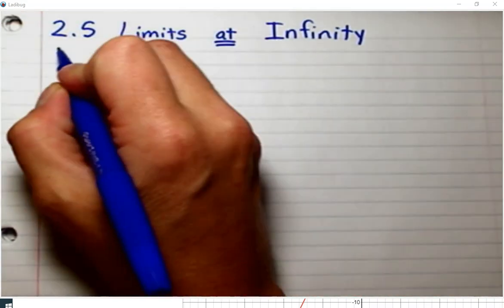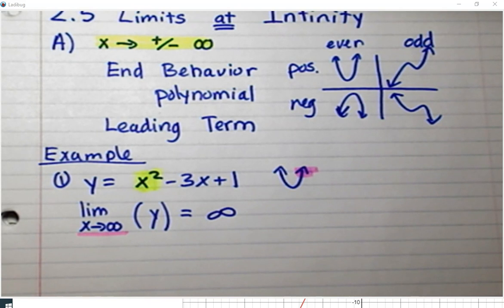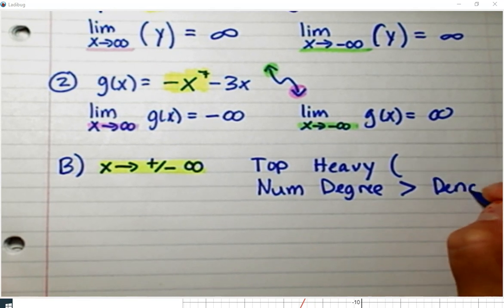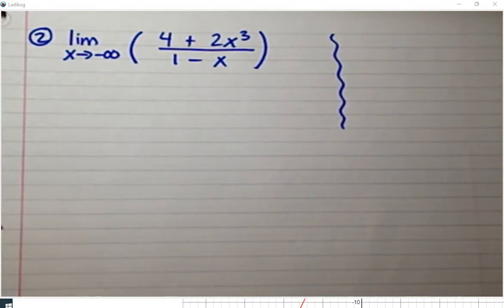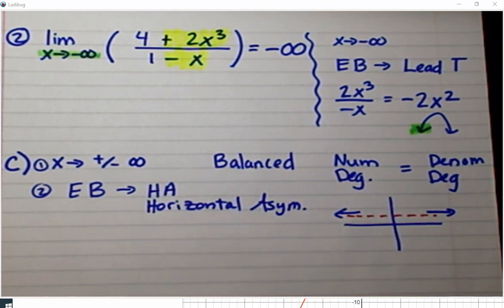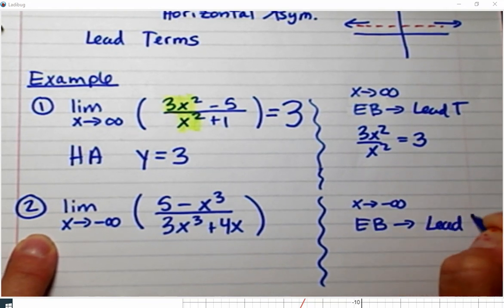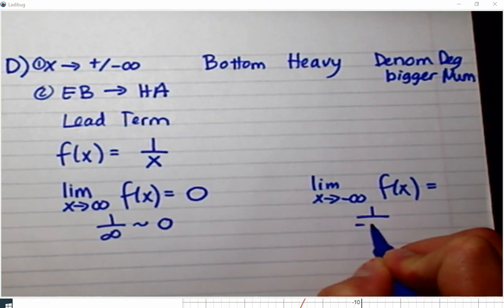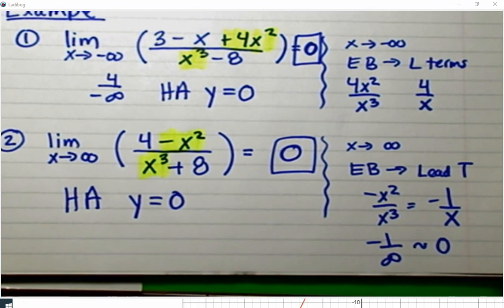2.5 Limits at Infinity PArt A - D